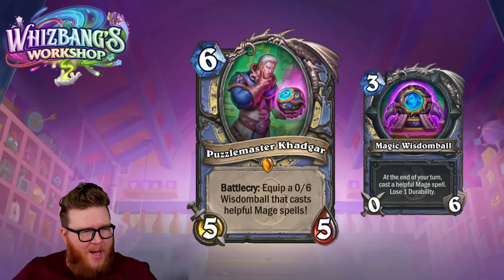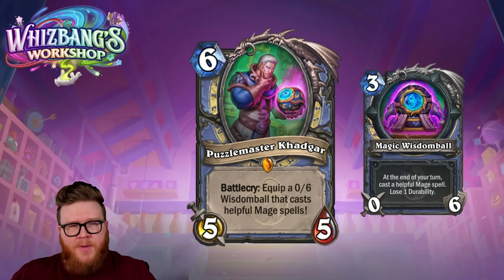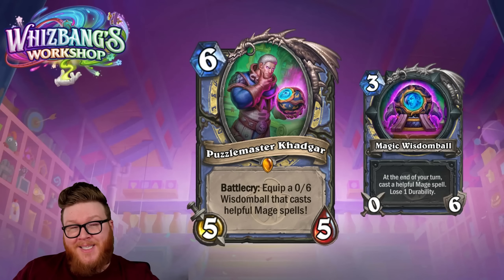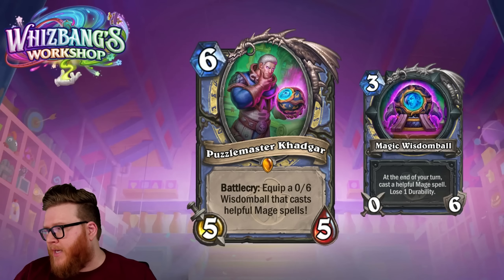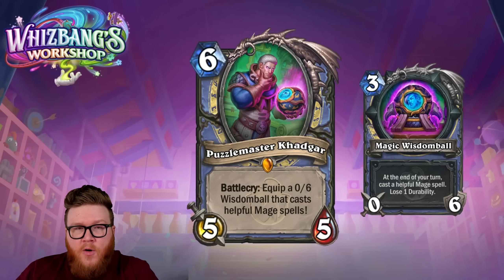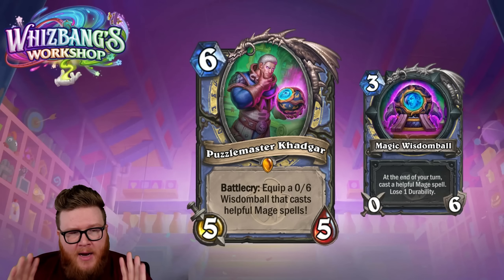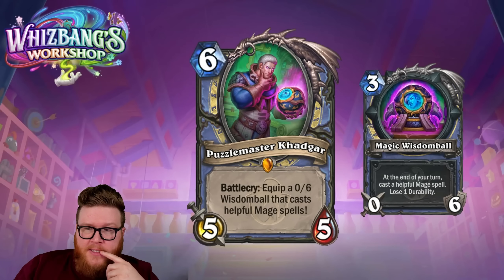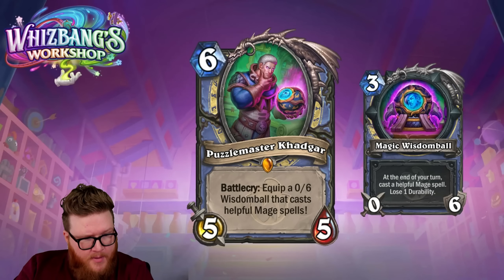THIS CARD MIGHT BE BROKEN. Khadgar's balls are back! | Whizbang Review #3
Another card for the upcoming Whizbang's Workshop expansion have been revealed, and here are my detailed thoughts and star ratings for each of them.

Quick Reviews: 5:46

Card Review | Hearthstone | Whizbang's Workshop Card Review #3